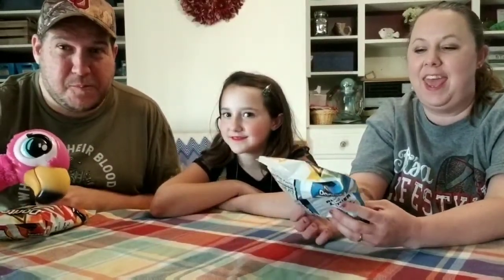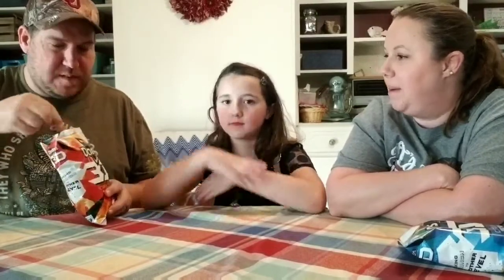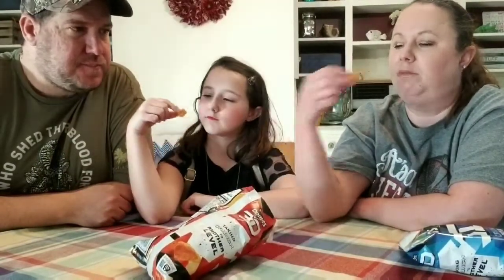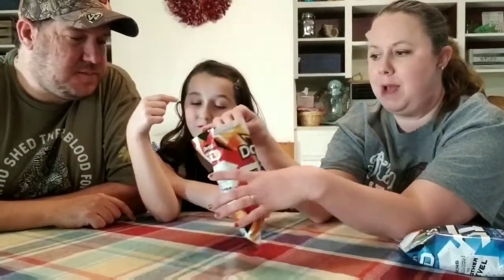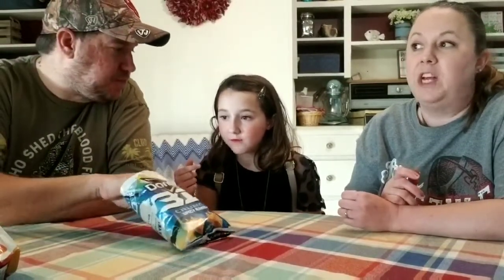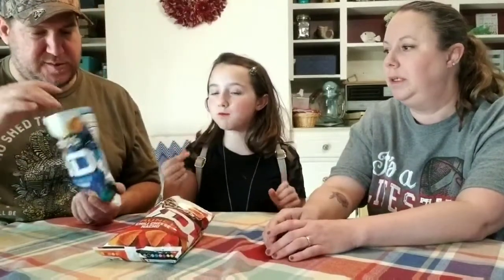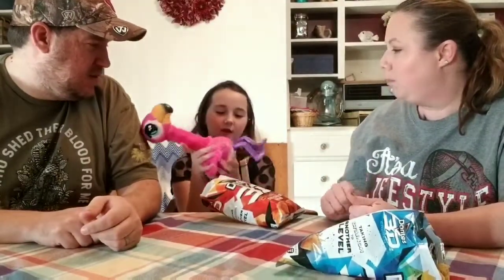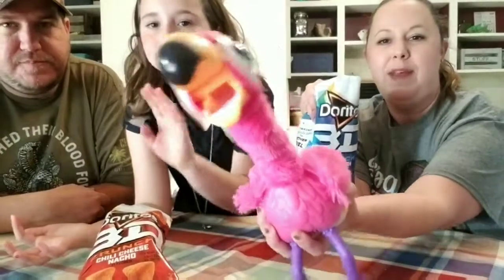Doritos 3D Taste Test | The new 2021 flavors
2 new Dorito 3D chips
Chili Cheese Nacho.
Spicy Ranch

Come join us on Instagram Catfish.Wilson